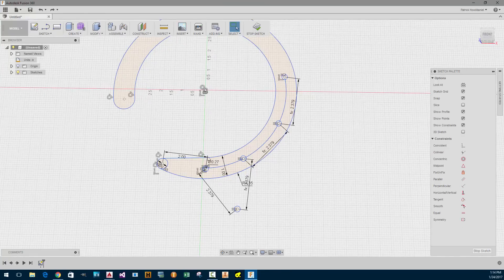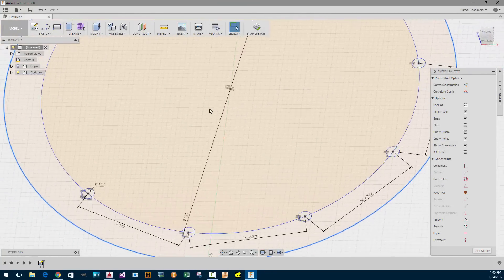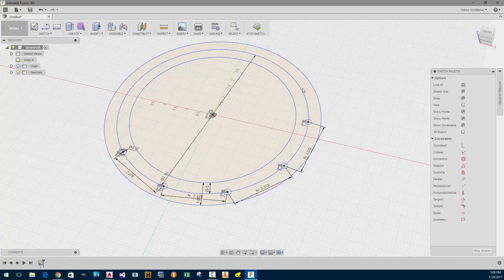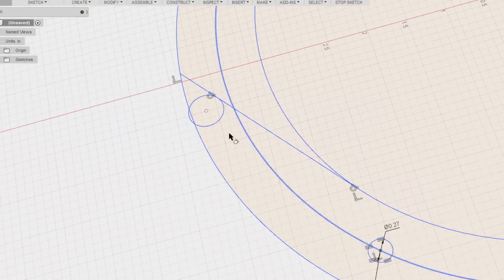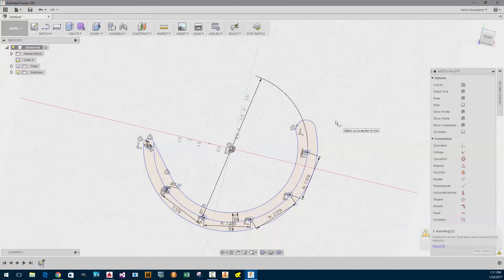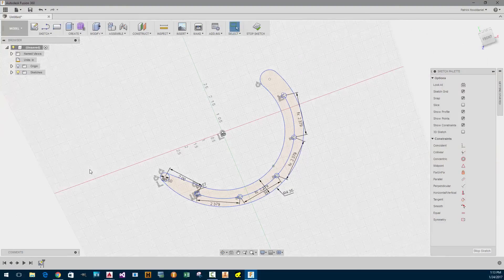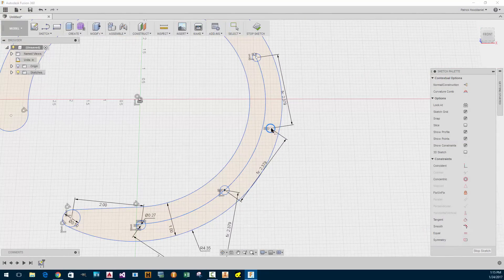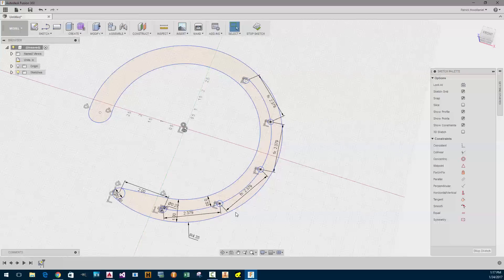How to use Fusion360 from the Perspective of an AutoDesk Inventor User Part 2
Check out the official site that produces these videos (and get your fabrication on!):

Continuing from the last video, I start to use more constrains (some improperly) and then all heck breaks loose when I start trimming parts of the geometry.

Equipment that I use to make videos:
3D Mouse to rotate/zoom/move the object (Must have for CAD!!!)